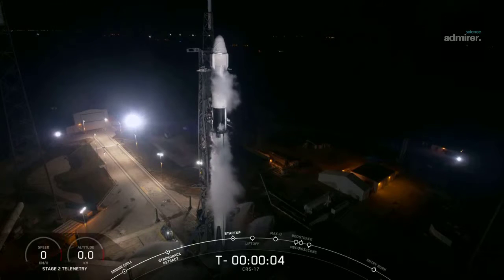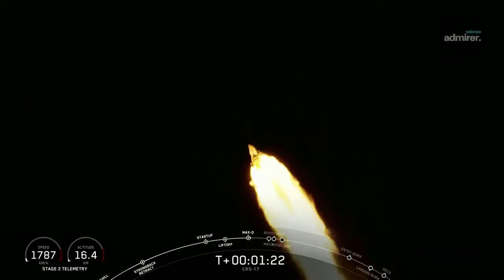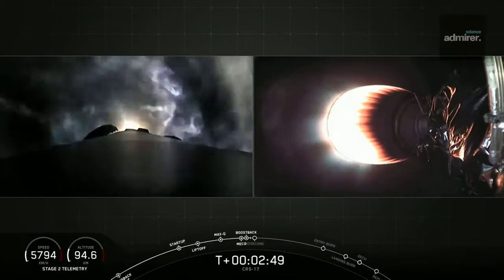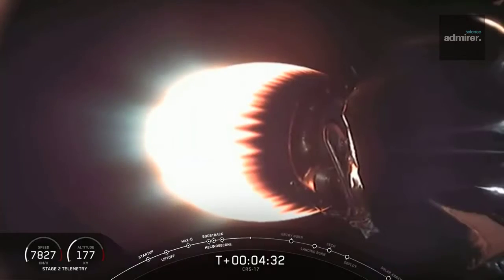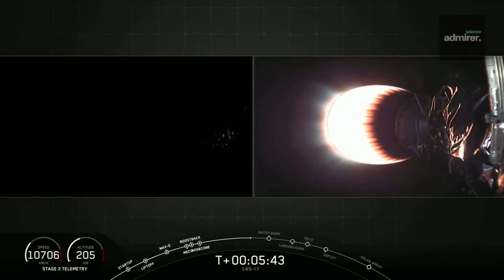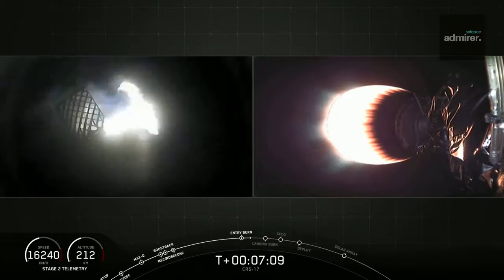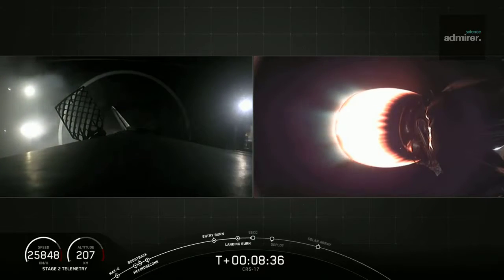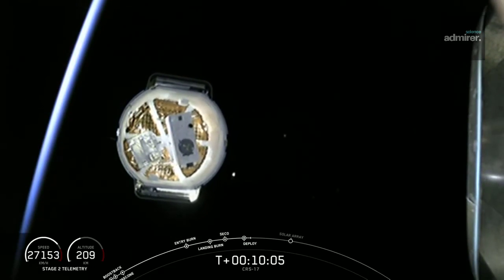Spacex CRS 17 Mission - (2019)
On Saturday, May 4, SpaceX launched its Commercial Resupply Services mission (CRS-17) at 2:48 a.m. EDT, or 6:48 UTC, from Space Launch Complex 40 (SLC-40) at Cape Canaveral Air Force Station, Florida. Dragon separated from Falcon 9’s second stage about 9 minutes after liftoff and will attach to the space station on Monday, May 6.

CRS-17 is the seventeenth of up to 20 missions to the International Space Station that SpaceX will fly for NASA under the first CRS contract. In January 2016, NASA announced that SpaceX’s Falcon 9 launch vehicle and Dragon spacecraft were selected to resupply the space station through 2024 as part of a second Commercial Resupply Services contract award. Under the CRS contracts, SpaceX has restored the United States’ capability to deliver and
return significant amounts of cargo, including live plants and animals, to and from the orbiting laboratory. Crew Dragon, a variant of the Dragon spacecraft designed to transport U.S-based crew to and from the space station, completed its first demonstration mission in March 2019.